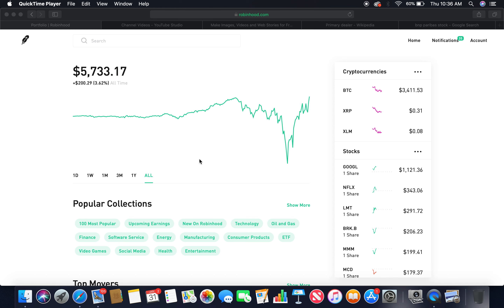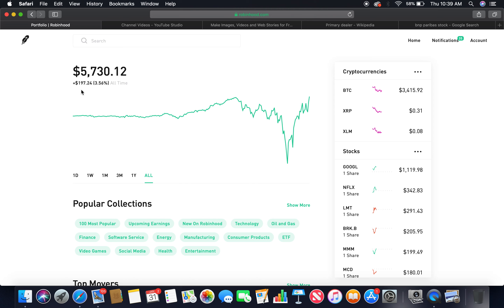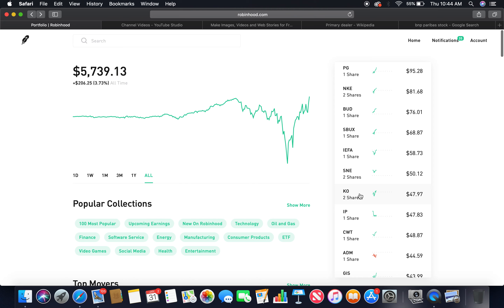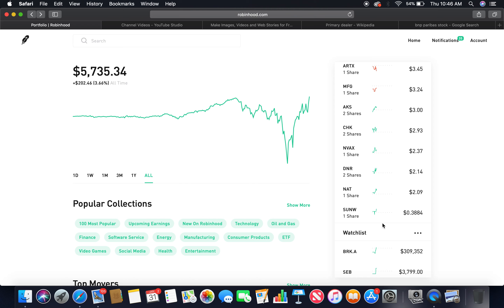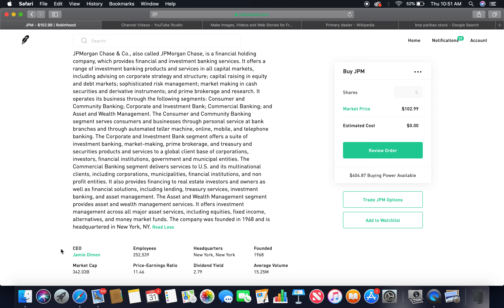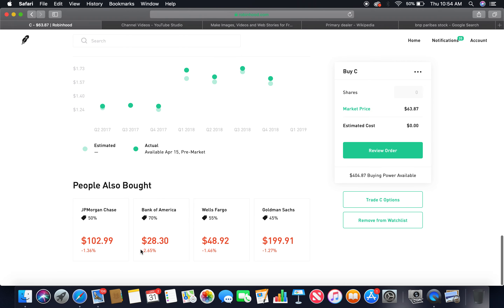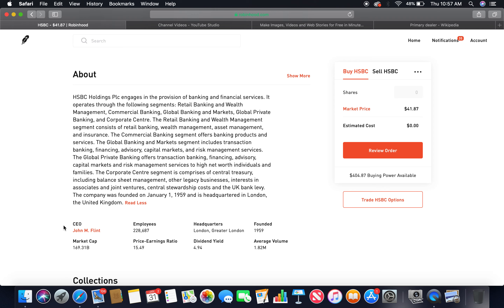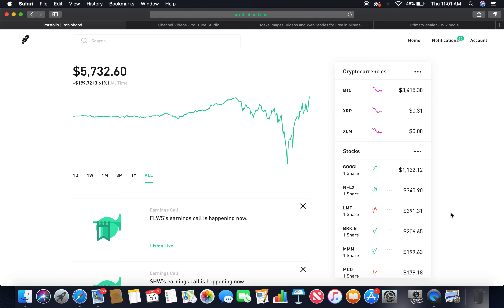Global Stock Investing: Primary Dealers with The Federal Reserve Bank of New York - Part 3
1) JPMorgan Chase: $104.06 (Dividend Yield: 3.12)
2) Citigroup: $63.13 (Dividend Yield: 2.96)
3) BNP Paribas: 42.15 Euros = $48.00 (Dividend Yield: 7.16)
4) HSBC: $42.46 (Dividend Yield: 4.94)
5) Barclays: $8.44 (Dividend Yield: 1.48)

Total Investment: $266.09